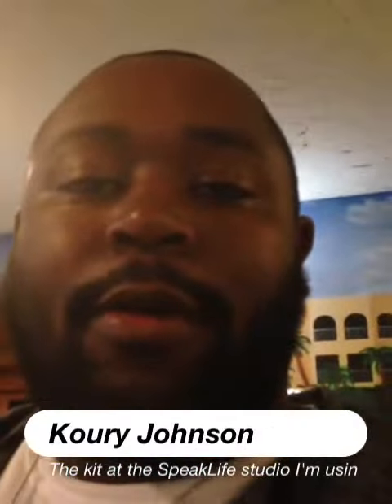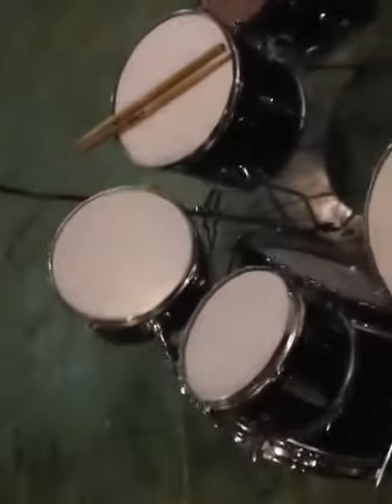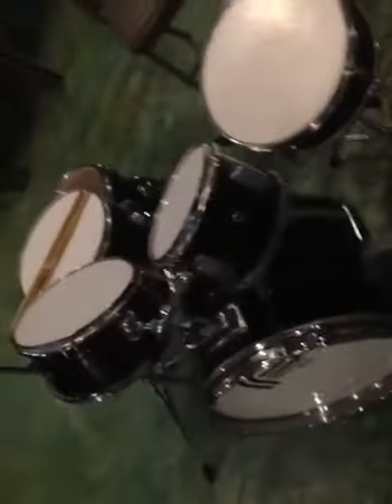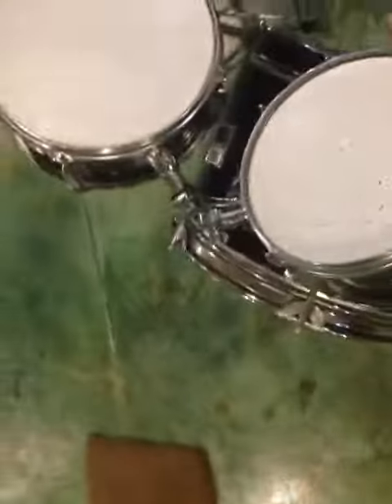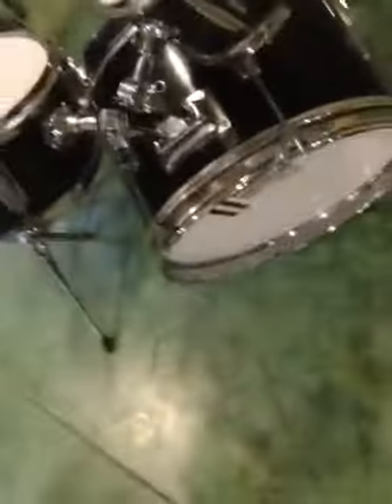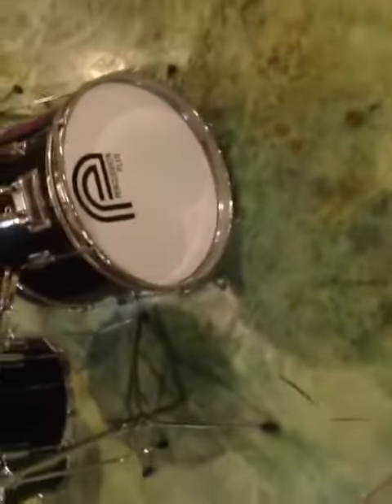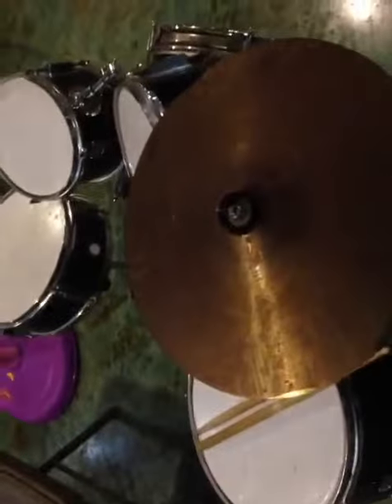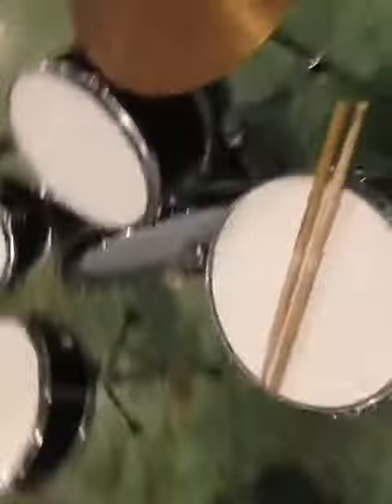The kit at the SpeakLife studio I'm usin